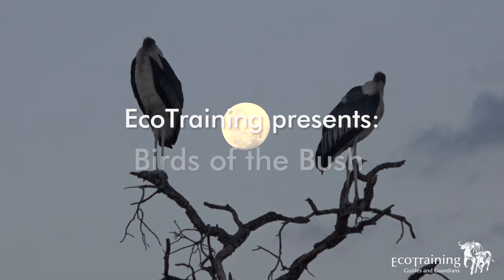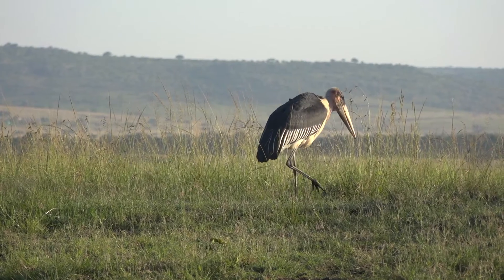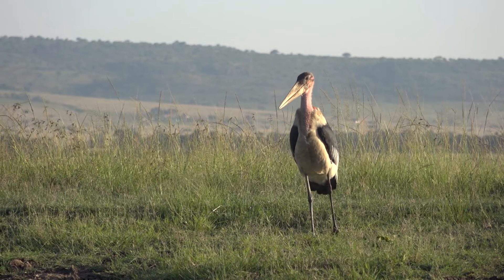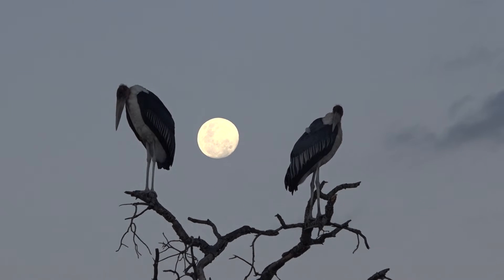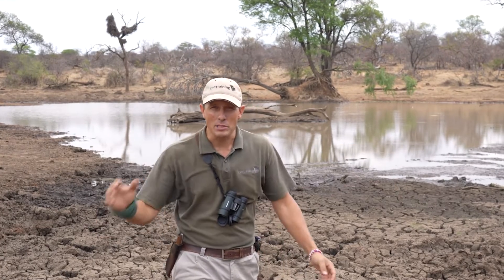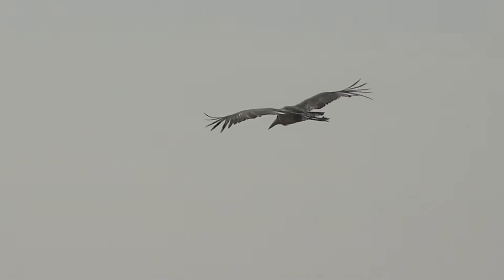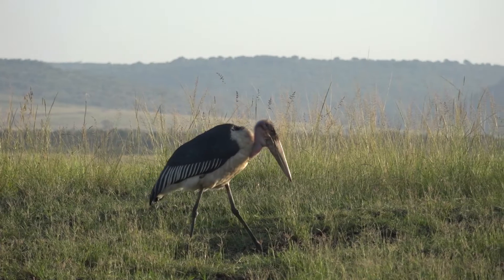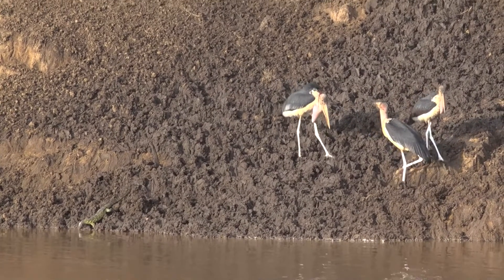The Marabou Stork l Birds of the Bush l EcoTraining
EcoTraining brings you another episode in our Birds of the Bush series. We'll get you something about the bush birds YOU want to see each month.

We received a request from Kevin Mujuru, who would love to learn more about the marabou stork. We join EcoTraining Training Manager David Havemann as we look at this peculiar-looking bird.

These large and powerful birds eat mainly carrion, scraps, and faeces but will opportunistically eat almost any animal matter they can swallow. They are scavengers and also feed on carcasses.

Fancy a course in Birding?
Then look no further and join us on the next Birding in the Bush course.